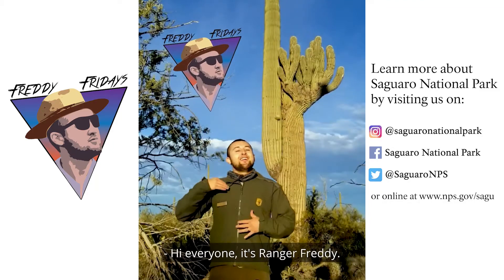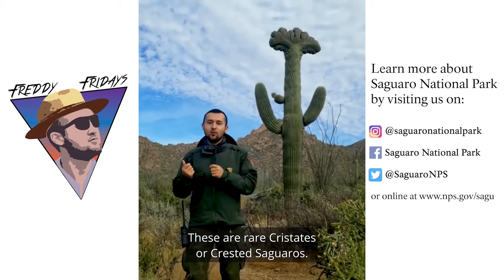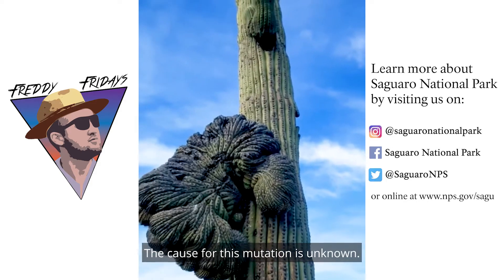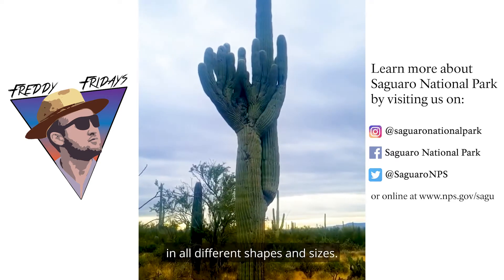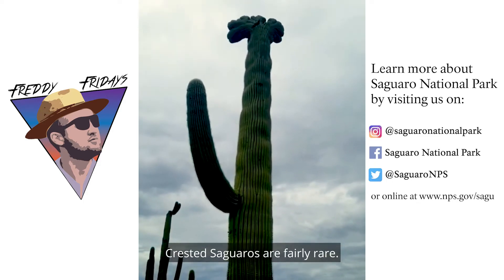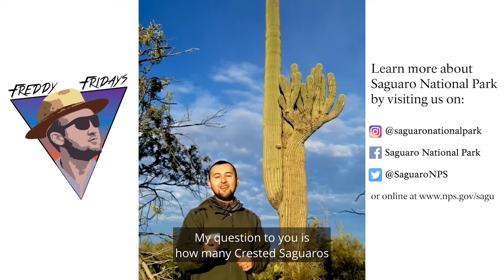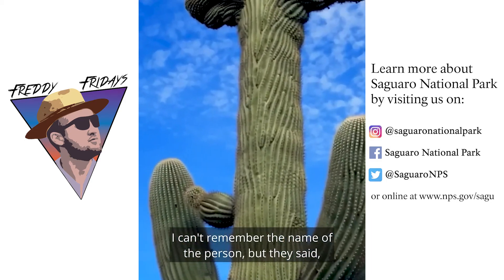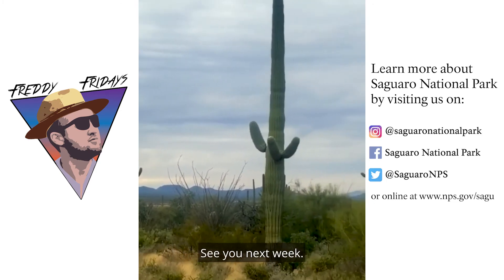Freddy Fridays - Crested Saguaros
The wait is over! Ranger Freddy has returned to tell you all about our crazy crested Saguaros!

Have you ever seen one of these while on a hike?

(JC; 🎥, FGuti & JCamp)
[Alt text: Ranger Freddy stands in front of a tall cactus, proceeds with video segments showcasing many tall Saguaros with odd mutations.]

Freddy Fridays is a content segment we produce for our Instagram account. These videos are released, usually, every Friday in the form of a short feed post or as a series of short clips in our stories section. Catch us each Friday as Ranger Freddy explores a new desert topic!